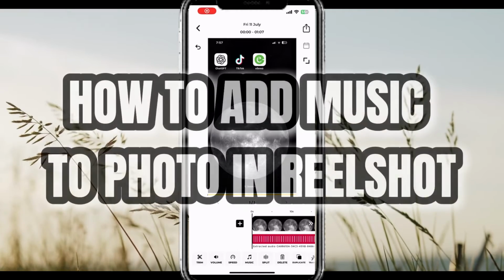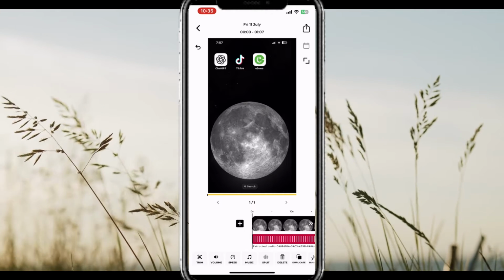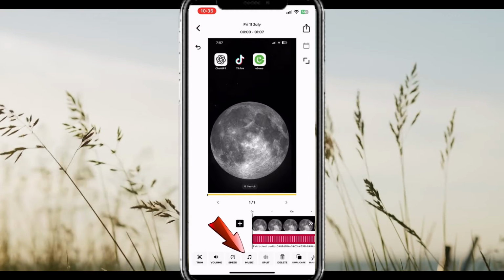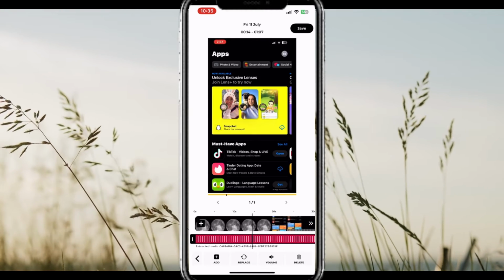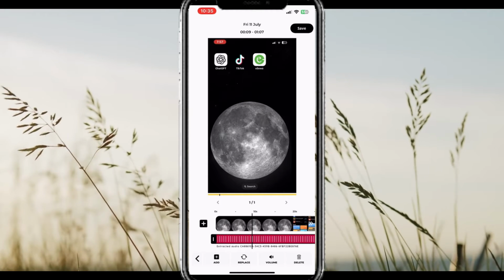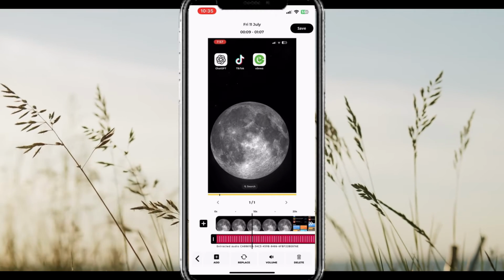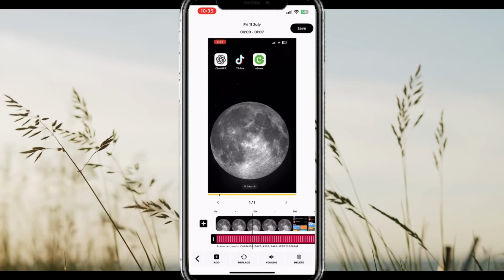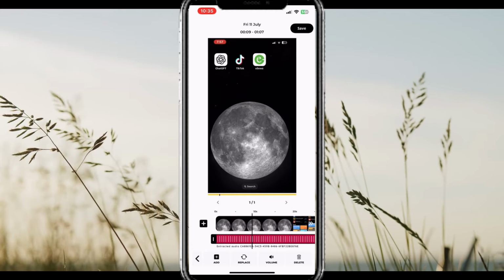How to Add Music to Photo in Reelshot 2025?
Adding music to a photo in Reelshot enhances the overall mood and storytelling of your visual content. By styling photo reels with carefully chosen tracks, creators can evoke emotion and draw attention in just a few swipes. Whether you’re crafting personal memories or professional social posts, pairing sound and image in Reelshot brings your visuals to life.

The integration of music into photo compositions offers a sleek, engaging format suitable for social media platforms. Seamless transitions, audio adjustments, and soundtrack selection tools elevate the impact of your content, making each photo feel more dynamic and memorable.